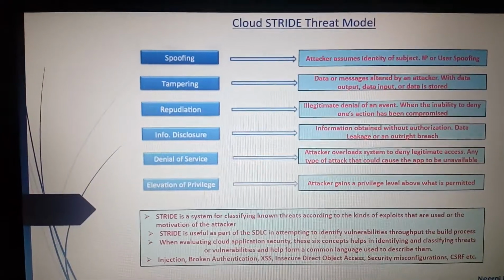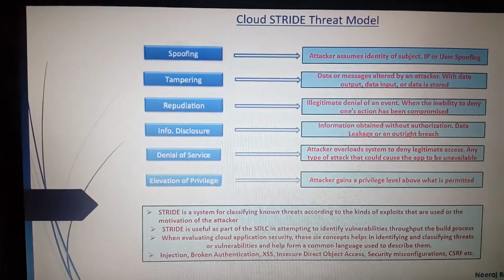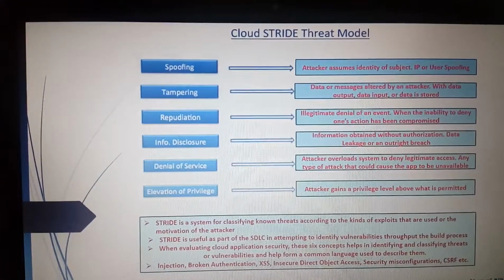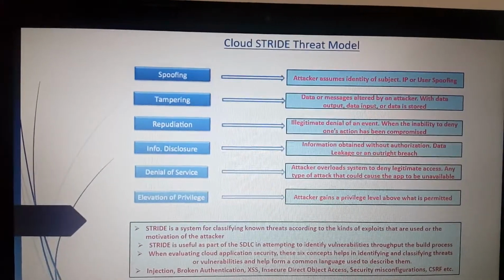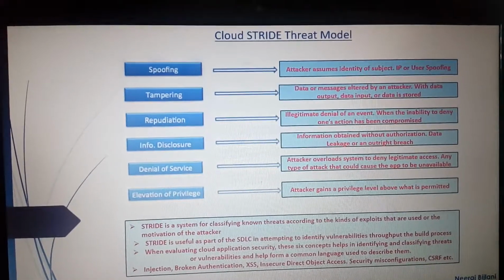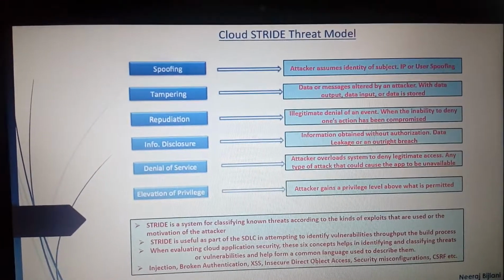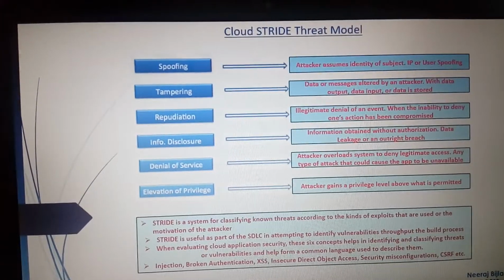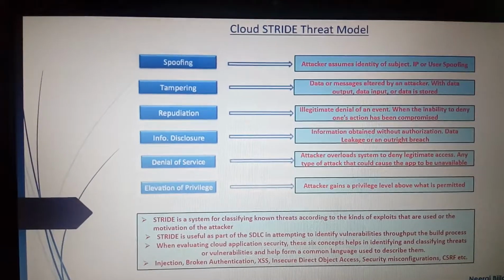Cloud Stride Threat Model